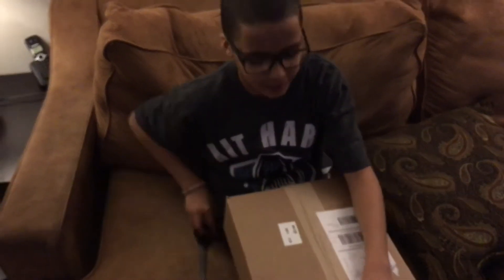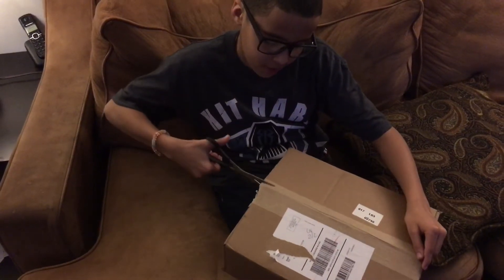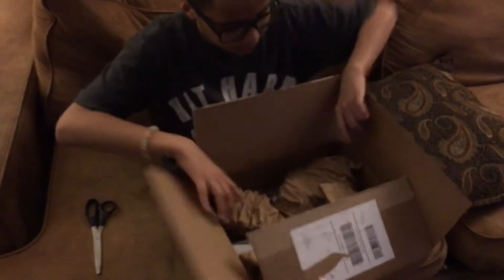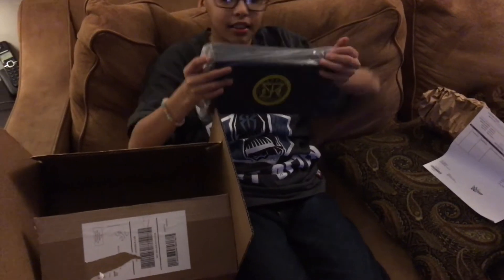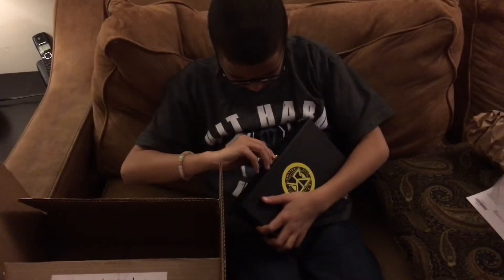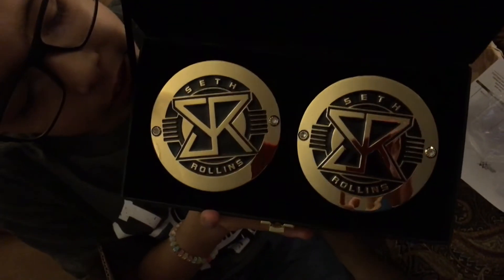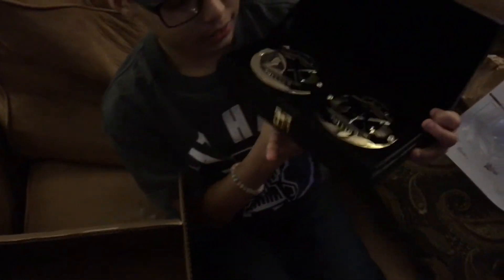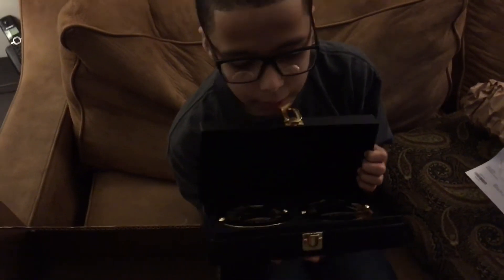Wwe shop UNBOXING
SETH ROLLINS plates for the new wwe title